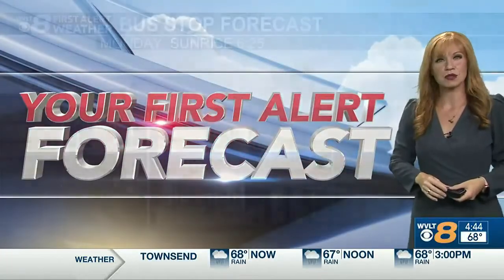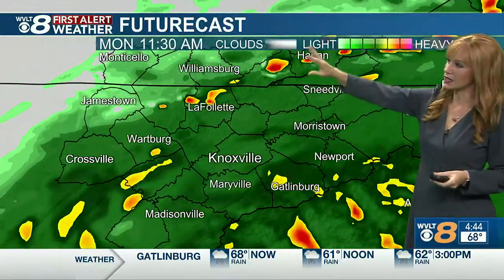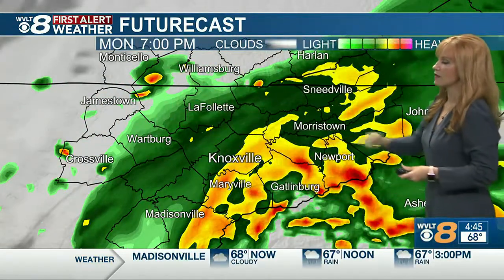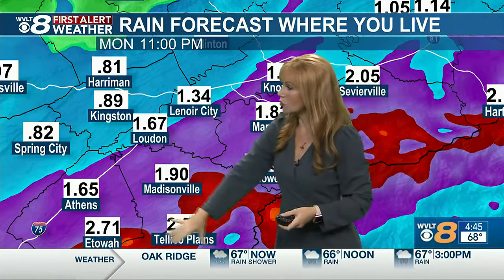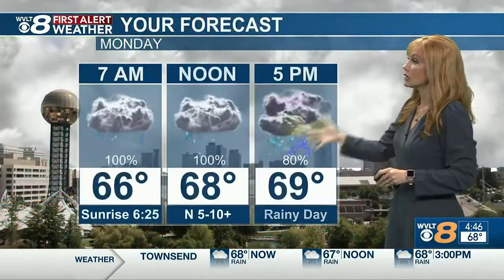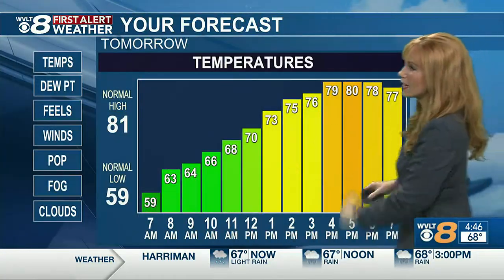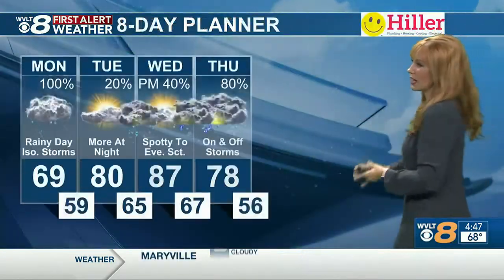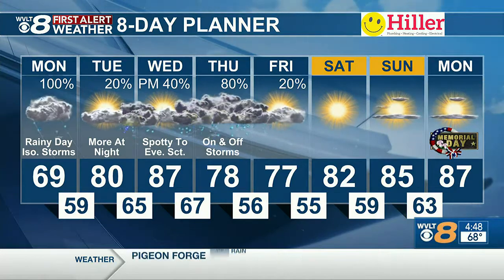Much-needed rain spreads out for a soggy Monday